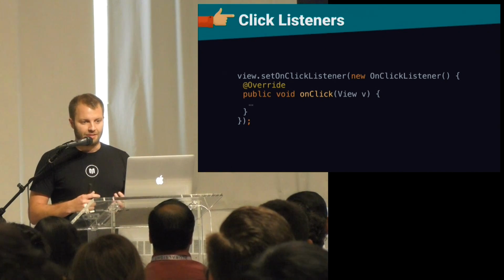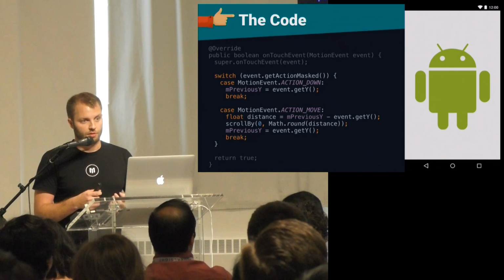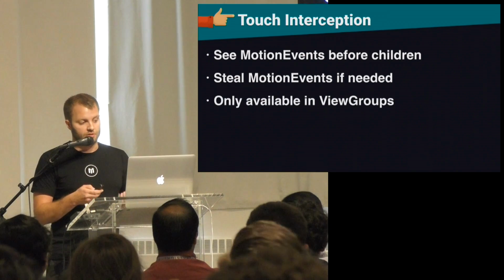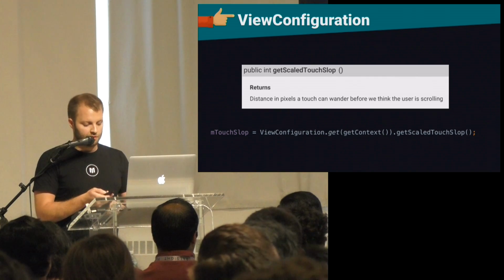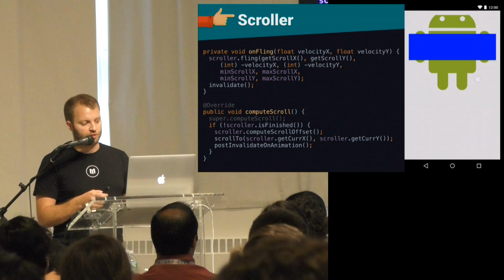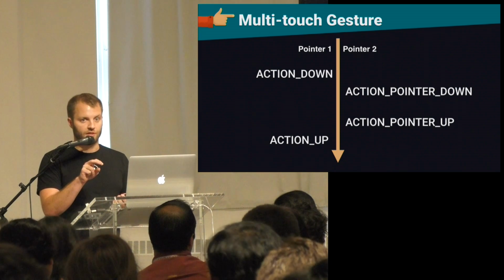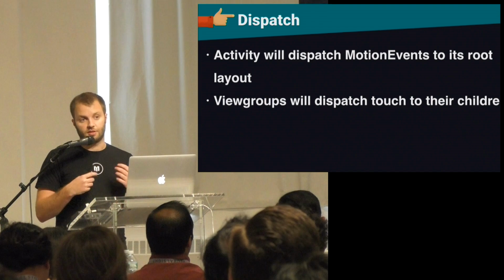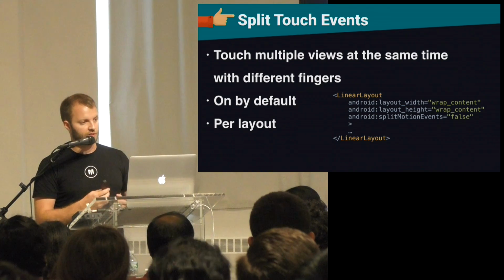Droidcon NYC 2015 - Making Sense of the Touch System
Philippe Breault
Mirego
Making Sense of the Touch System